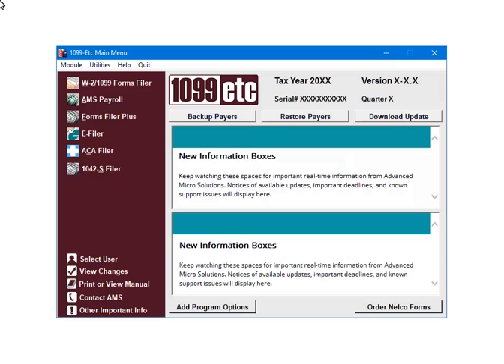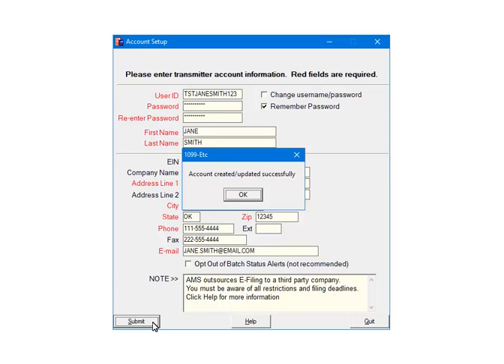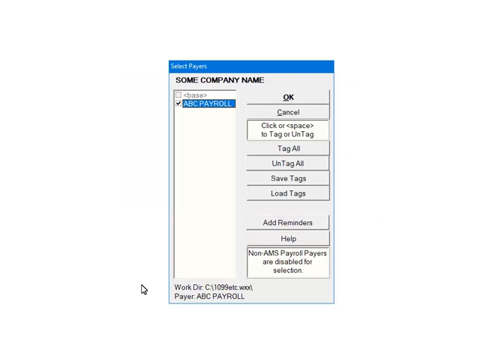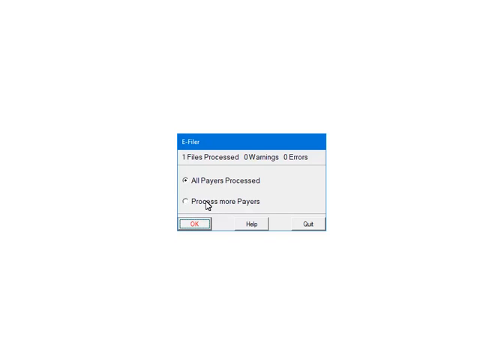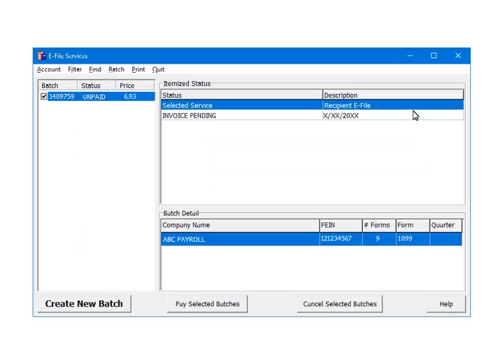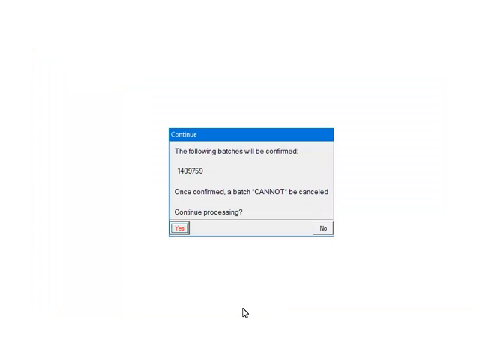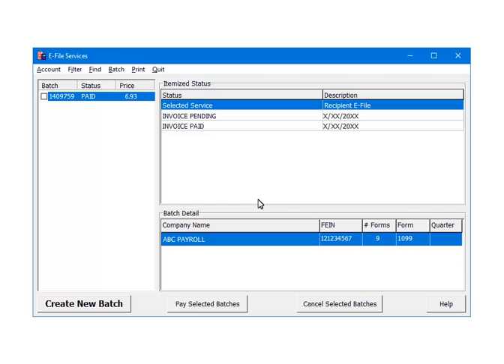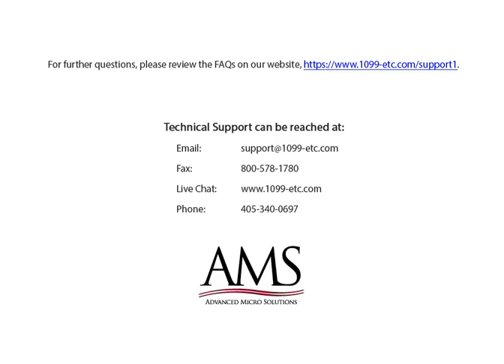Delaware - 1099-NEC E-Filing Using E-File Services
This Tutorial will demonstrates how to E-File the 1099-NEC forms to Delaware by creating a Batch and submitting the file to a third-party vendor using E-File Services.  Once the Batch is paid, the third-party vendor will submit the file to Delaware on your behalf.